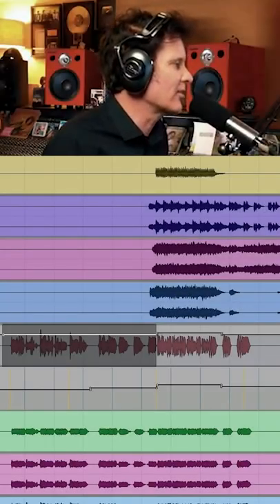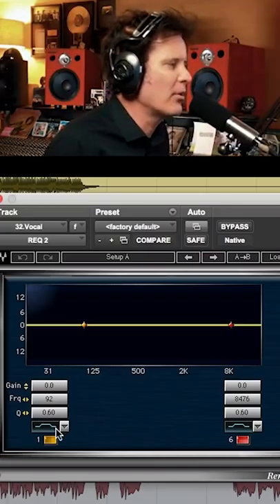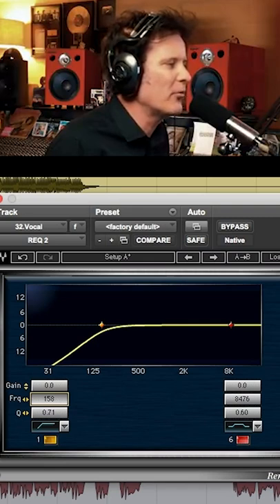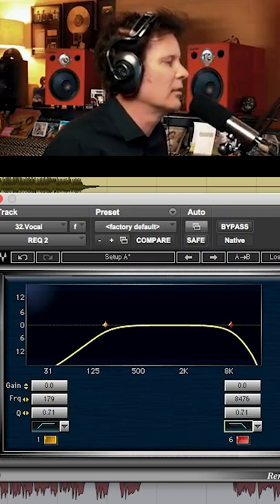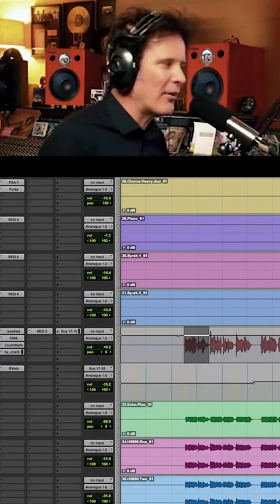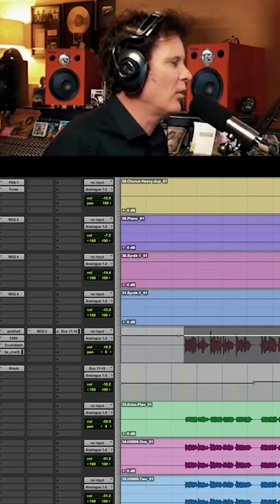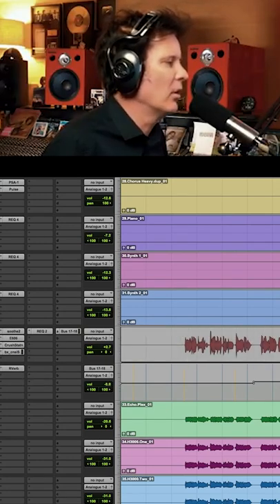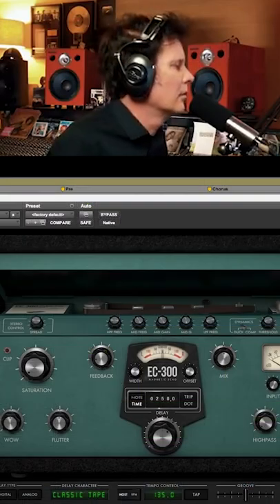telephone effect on vocals